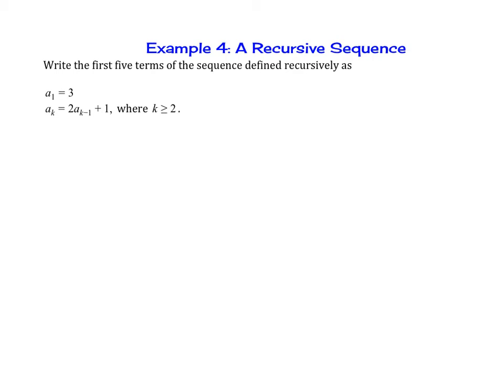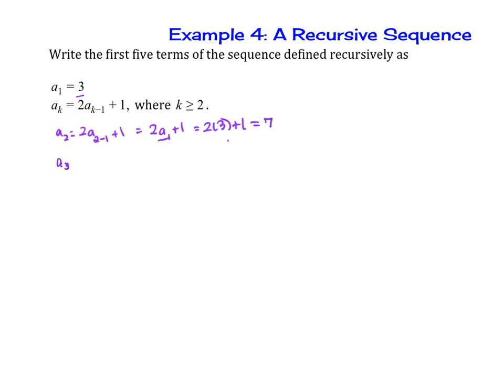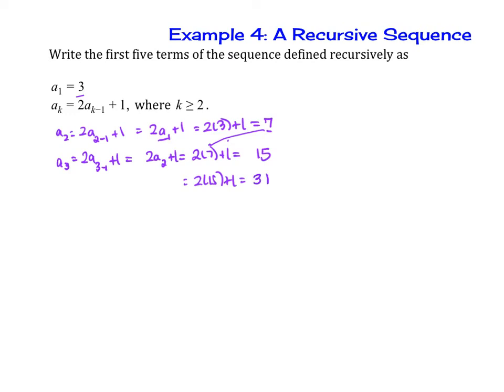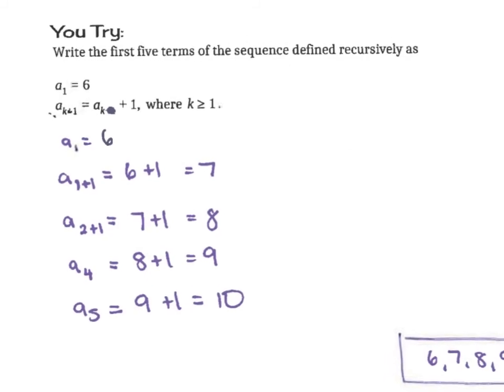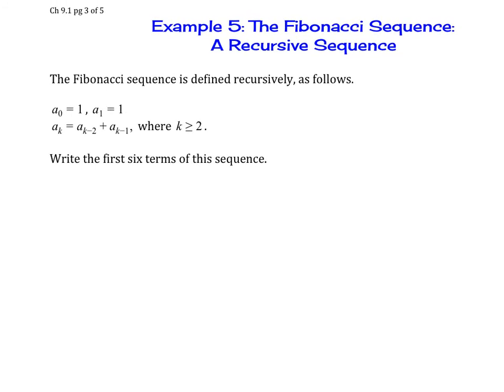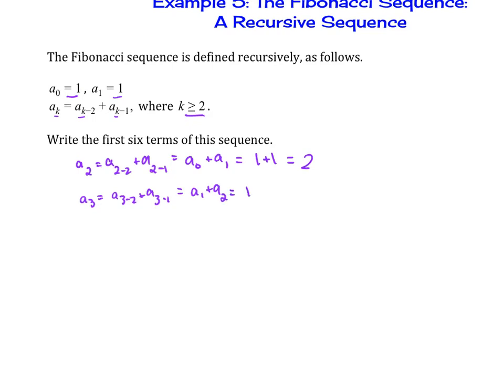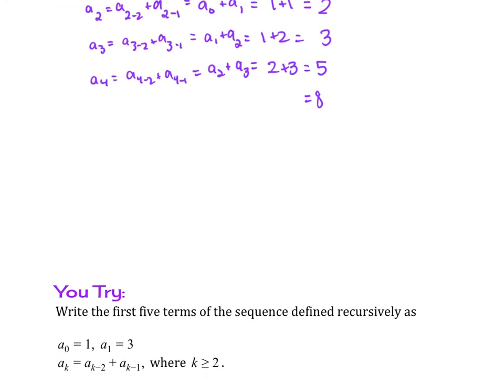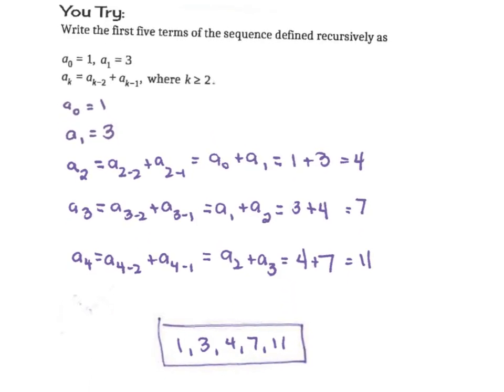Ch 9 1 Sequences and Series Ex 4 and Recursive Sequences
Precalculus Sequences and Series